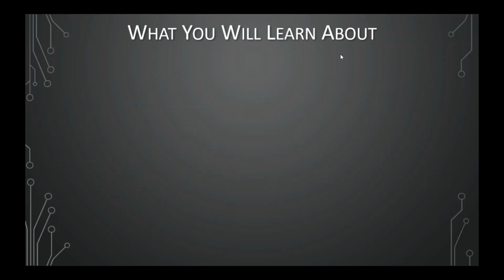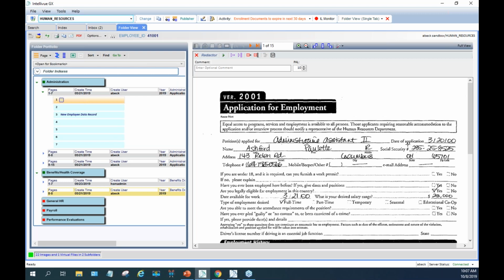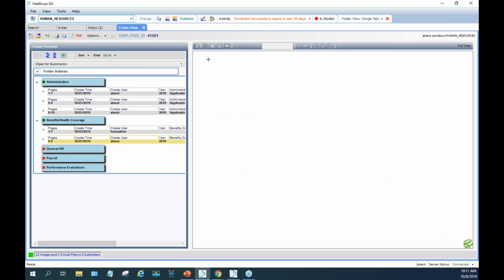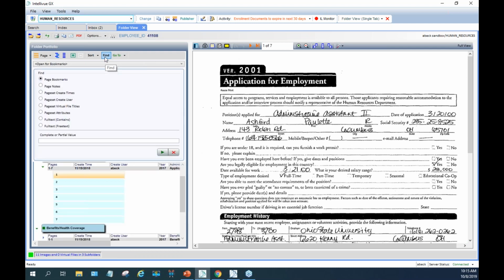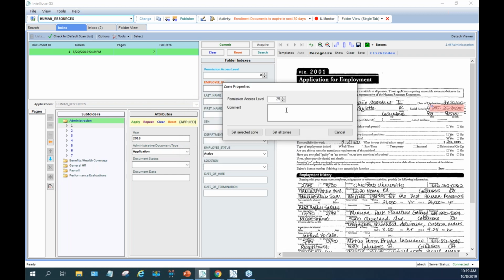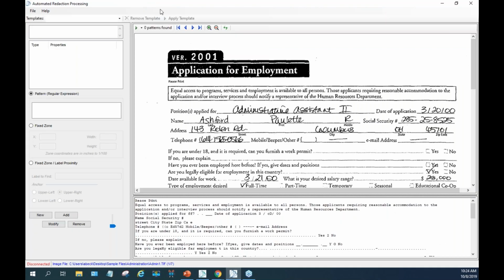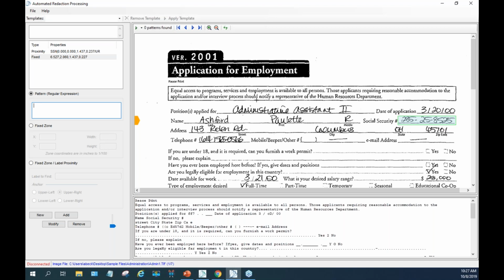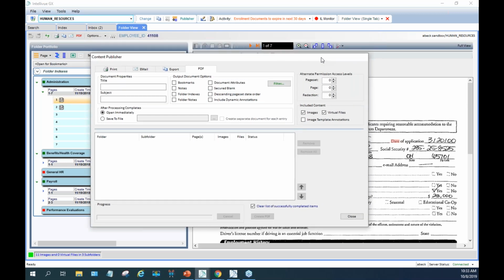Utilizing Redactions Digitally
How to use digital redactions to simplify your work life.

In this 30-minute Webinar, we will show you how Advanced Capture:
* Redact information both manually and automatically
* How to set up a template in order to to use the automatic redaction function
* View redactions if you have the proper authority
* Add comments as to why a redaction was made
* Pull the document out of the system with the redaction intact